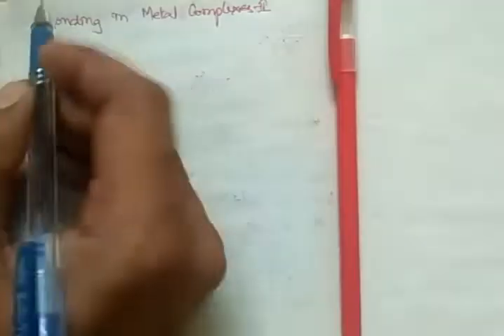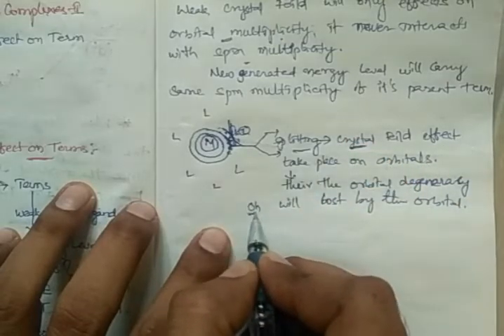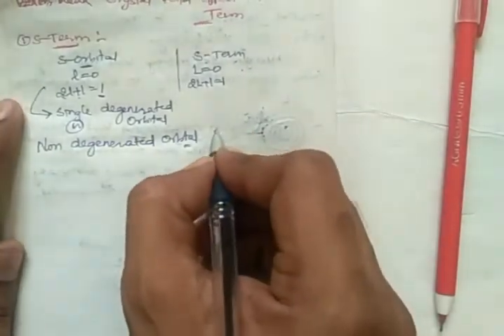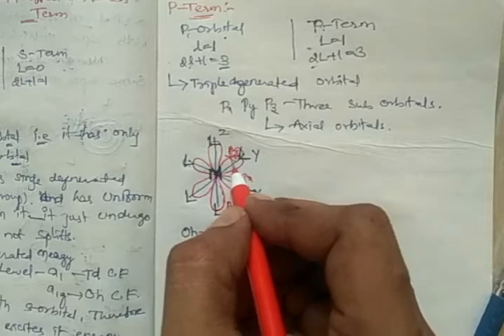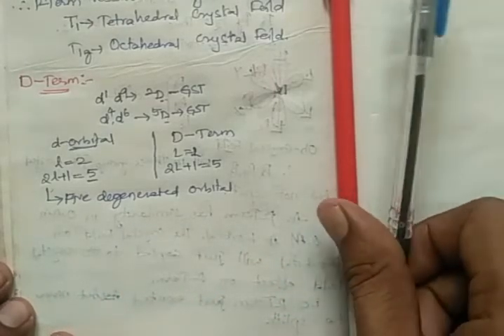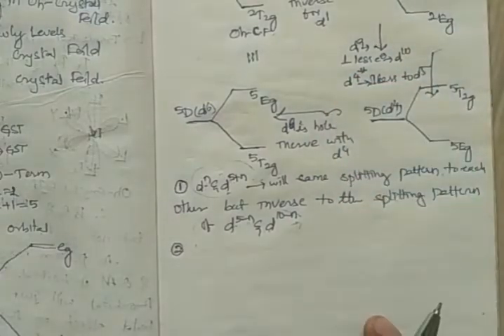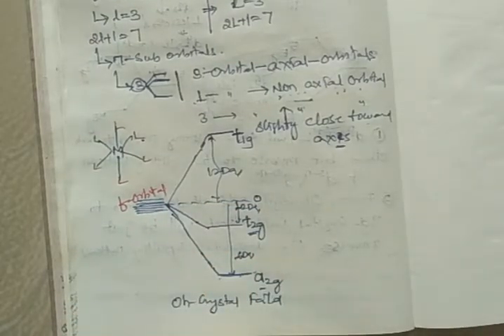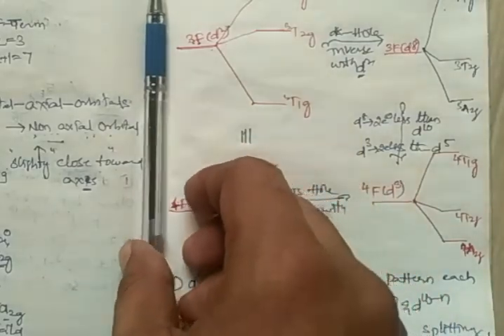M.Sc Chemistry, 1year, Inorganic Chemistry, Chapter- Bonding in Metal Complexes-II Lecture-8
M.Sc Chemistry, 1year, Inorganic Chemistry, Chapter- Bonding in Metal Complexes-II Lecture-8. This season covered topics_ Weak Crystal Field effect on Terms - S-term, P-term, D-term and F-term splittings.